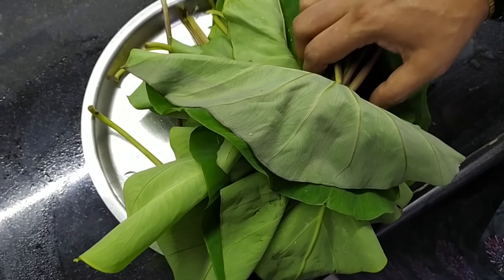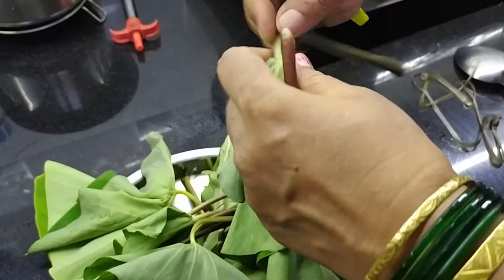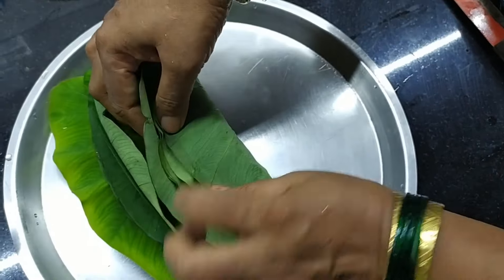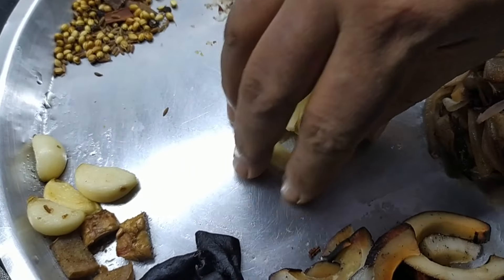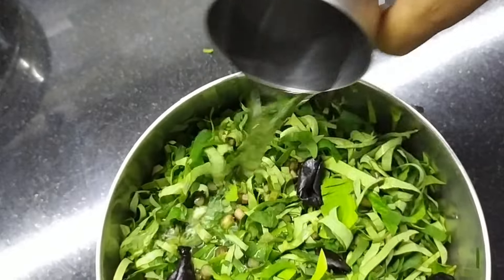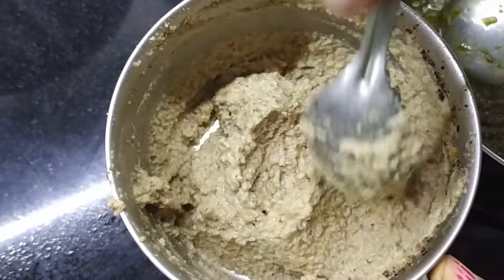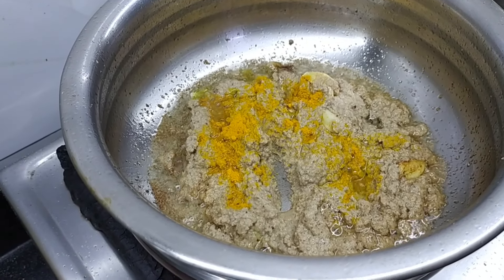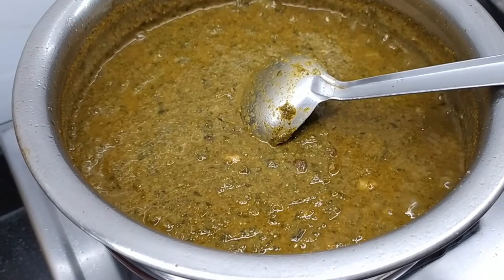झटपट बनवा अळुचं फतफतं मालवणी पद्धतीने | पारंपरिक अळुची पातळ भाजी | Aluche fatfate recipe in marathi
झटपट बनवा अळुचं फतफतं मालवणी पद्धतीने | पारंपरिक अळुची पातळ भाजी | Aluche fatfate recipe | How to make aluche fatfate / aluche fadfada / alu cha fatfata / aloo cha fatfata malvani style

Made with below ingredients:
2 bunch / 10- 12 aluchi pane / colacasia leaves for bhaji (भाजीसाठी अळुची पाने)
4 nos garlic (लसूण)
 2 tsp malvani masala (मालवणी मसाला)
1/4 tsp turmeric powder (हळद)
1/2 cup boiled peanuts (उकडलेले शेंगदाणे)
1 cup boiled black peas / kala vatana (उकडलेले काळे वाटाणे)
4+4 kokam (कोकम)
Salt to taste (चवीनुसार मीठ)
Oil for tempering (फोडणीसाठी तेल)

For coconut onion paste or vatan (कांदा खोबऱ्याचे वाटण) -
2 onions roasted (भाजून घेतलेले कांदे)
1/2 roasted fresh grated coconut - 1 vati (1 ओल्या खोबऱ्याची वाटी खवुन भाजलेले)
1/4 roasted dried coconut - 1/2 vati (1/2 सुख्या खोबऱ्याची वाटी काप करून भाजलेले)
4 garlic (लसूण)
1/2 inch ginger (आले)
1 piece cinnamon (दालचिनी)
2 cloves (लवंग)
1 star anise (चक्रीफुल)
1 tsp coriander seeds (धणे)
1 tsp cumin seeds (जीरे)